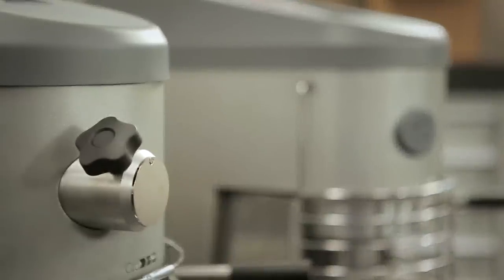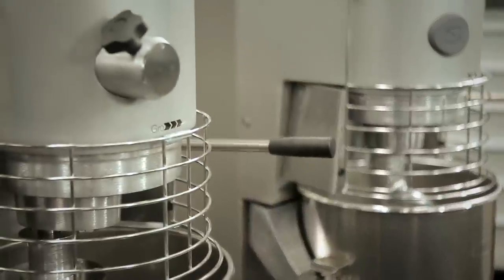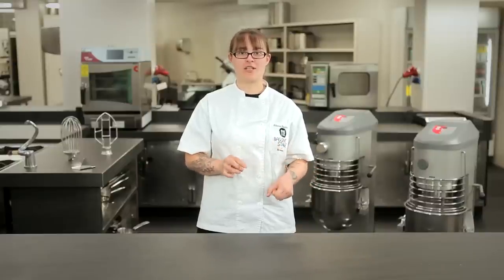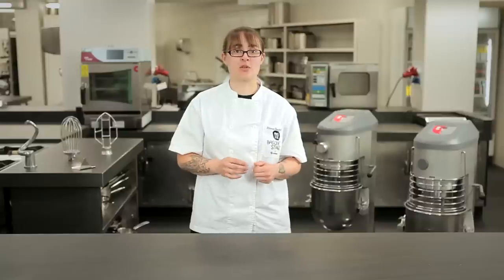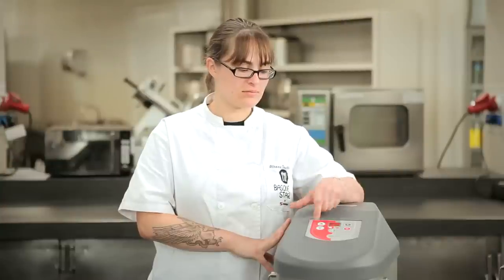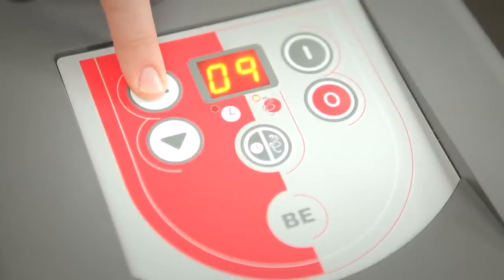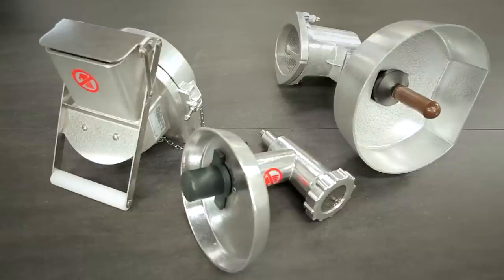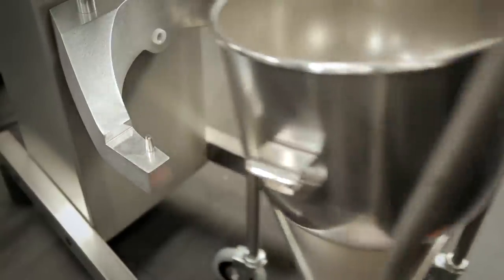Sammic Planetary Mixers